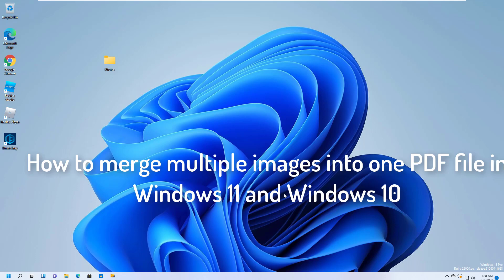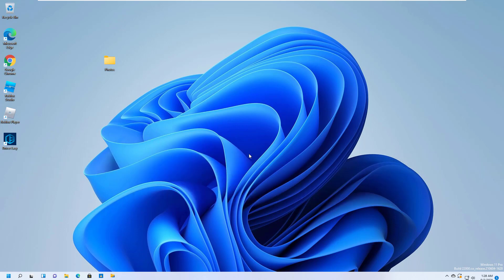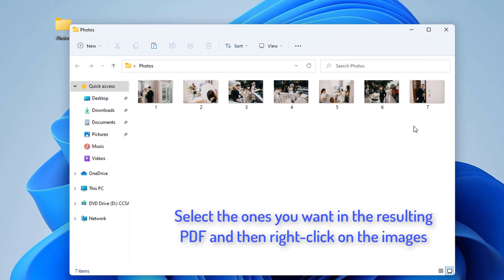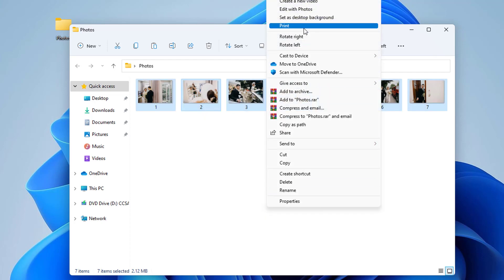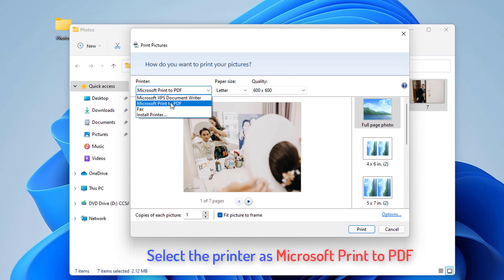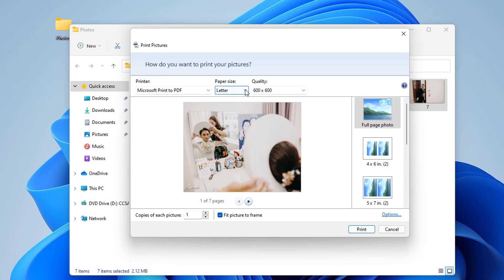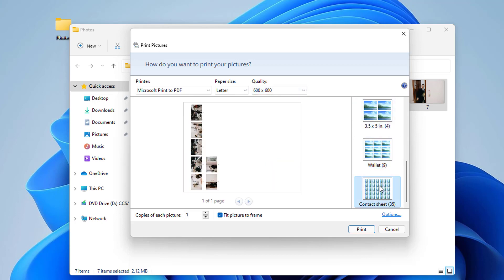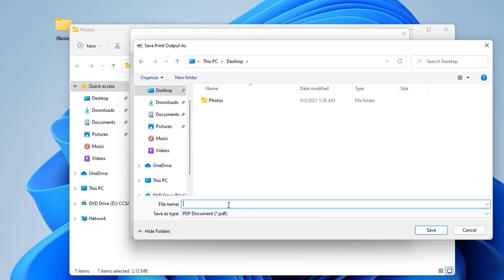How to merge multiple images to a PDF in Windows 11/10 without using any extra software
How to merge multiple images (jpeg, png, gif) into one PDF file in Windows 11/10 without using any extra software.
how to convert jpg to pdf in windows 10